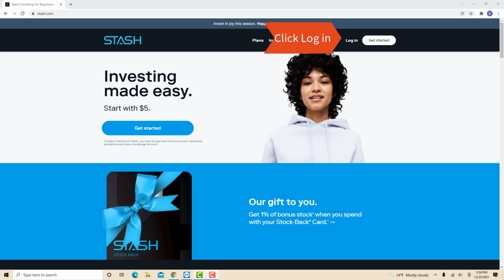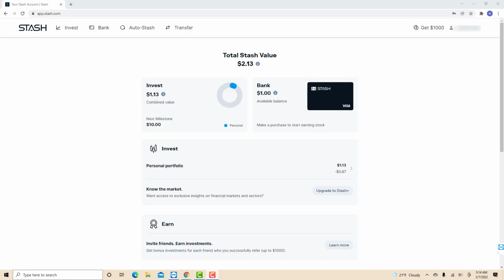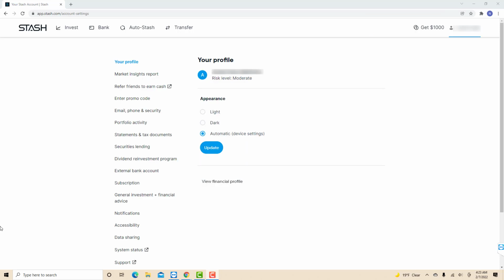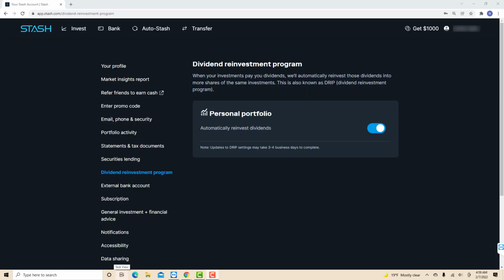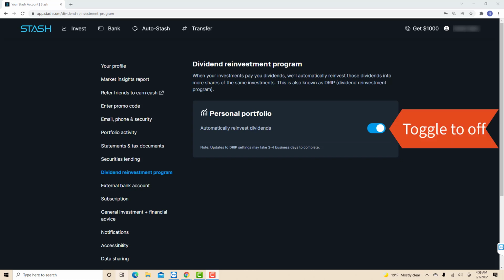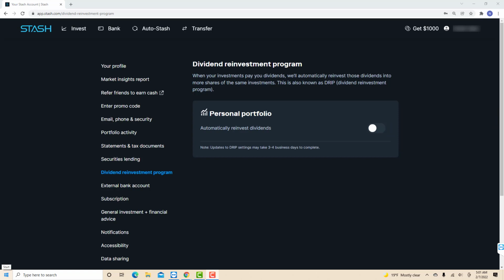How to Disable Automatic Dividend Reinvestment in Stash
Learn how to disable automatic dividend reinvestment in Stash.